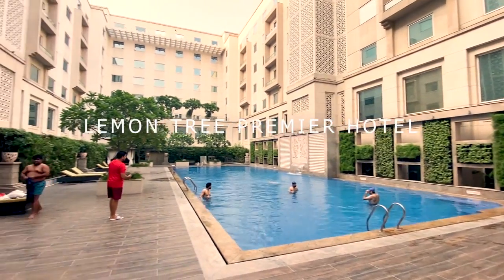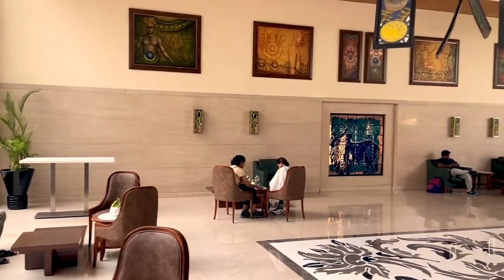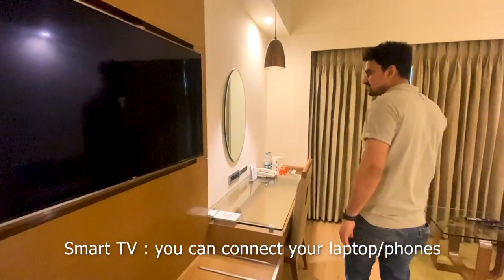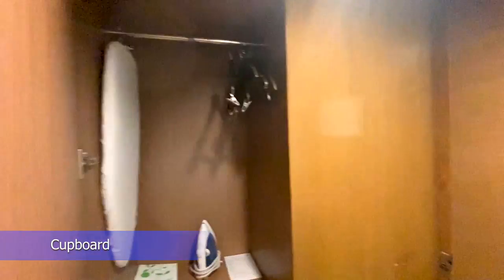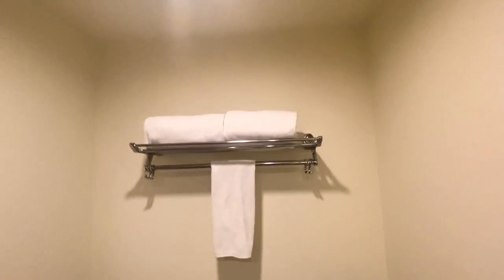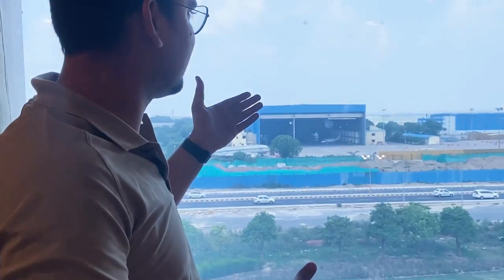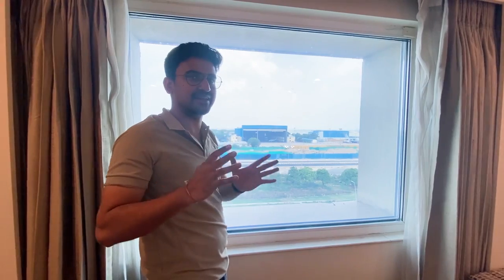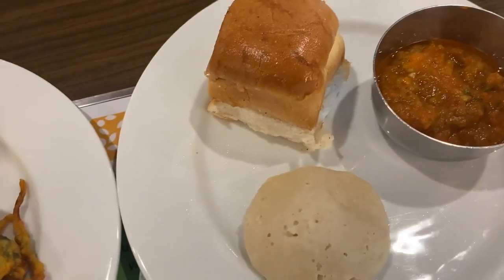Lemon Tree Premier Hotel Delhi Airport Aerocity | Review | Best Hotel Near Delhi Airport ✈️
Recently got a chance to stay at Lemon Tree Premier Hotel, Delhi Airport, Aerocity, New Delhi.
Located at a distance of ~ 3km from IGI Airport Terminal 3.

Distance From:

International airport (T3) 3 kms (approximately 10 minutes)
Domestic airport (T1 for Indigo and Spicejet) 5 kms (approximately 10 minutes)
Domestic airport (T2 for Indigo and Go Air) 5 kms (approximately 10 minutes)
Railway station (New Delhi) 18 kms (approximately 45 minutes)
Delhi Aerocity Airport Express Metro Station 500 m (approximately 5 minutes)

Superior Room costed me Approx. INR 5000/- inclusive of breakfast.

Room was well equipped with all basic amenities. Size of the room was ~ 19 sq. m

Facilities like free WiFi*, tea/coffee maker and an electronic safe make your stay cozy and comfortable.
Area:19 sq. mtr.

Other Facilities:
   Tea Coffee Maker
• Electronic Safe
• Mini Bar
• WiFi
• Workstation
• Satellite Television
• Hair Dryer

View from Hotel room was amazing. Runway view was available. One can see the airplanes on Delhi Airport runway from the hotel.

Swimming Pool is available.

Breakfast had many varieties of dishes.

Gym and Spa facility is also available.

Staff is very courteous, supportive and cooperative.

5 star hotel near Delhi airport